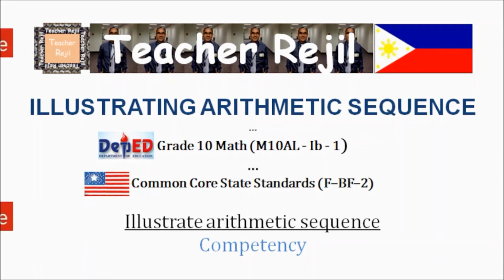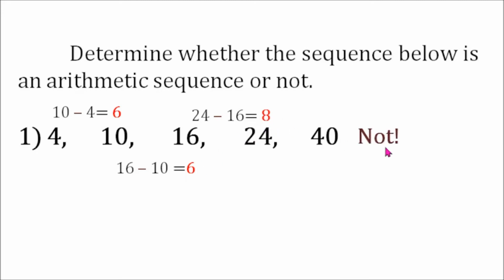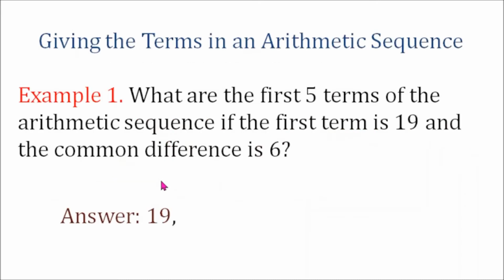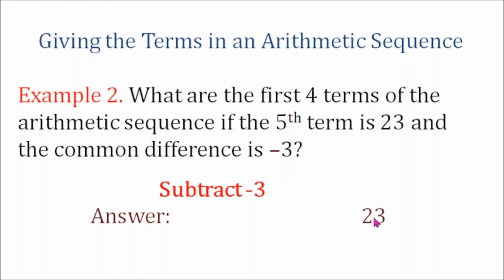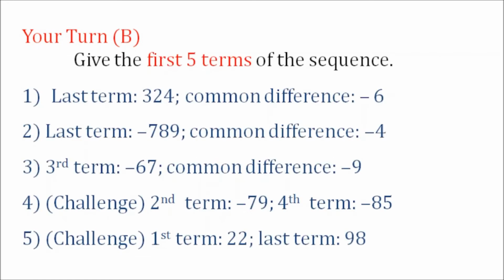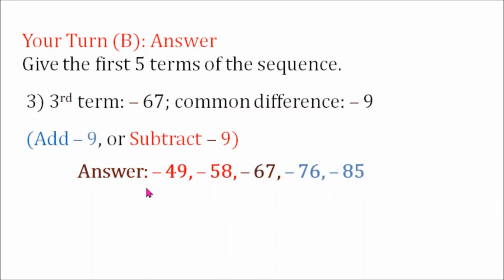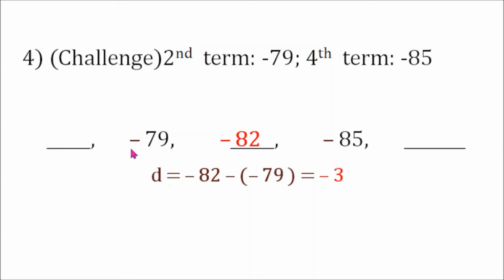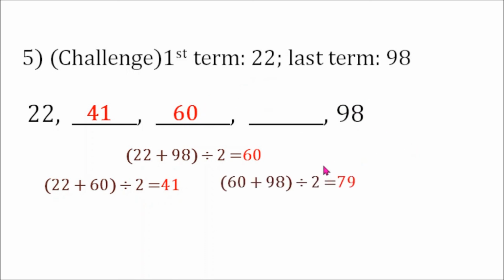Grade 10-Illustrating Arithmetic Sequence